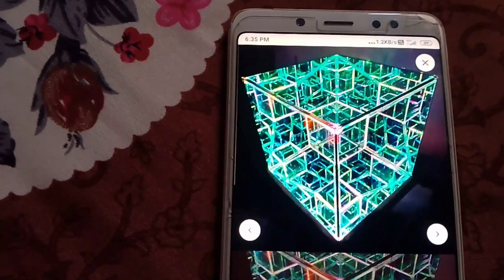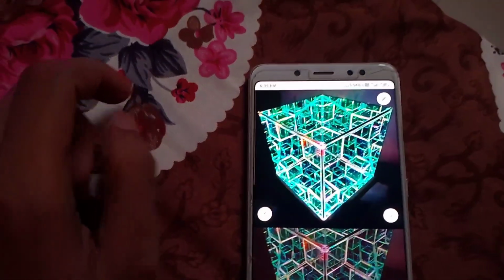4th dimension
all about 4th dimension

4th dimension
time
education
educational video
Tessaract cube